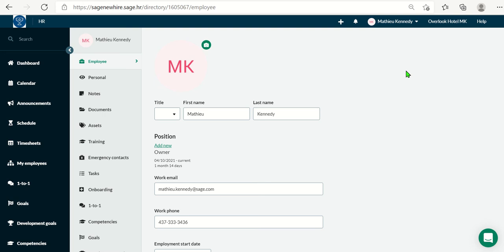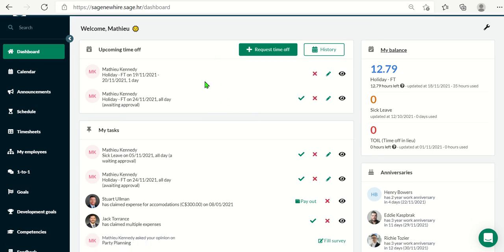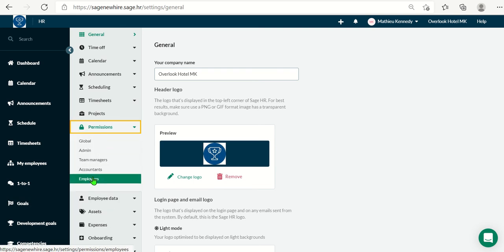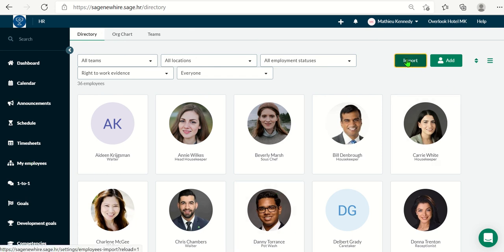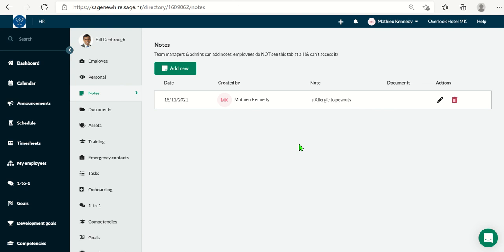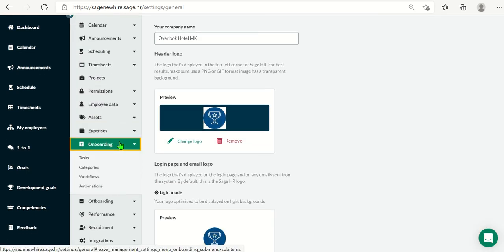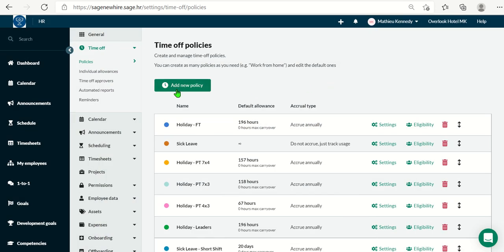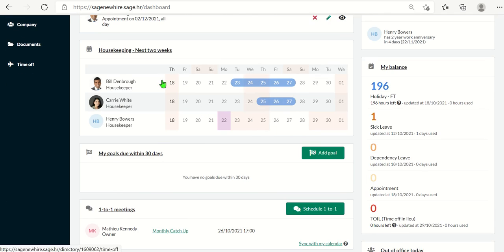HR - Sage HR 01 Core HR & Leave | BAASS Connect Virtual 2021